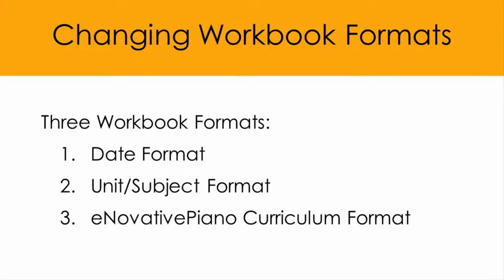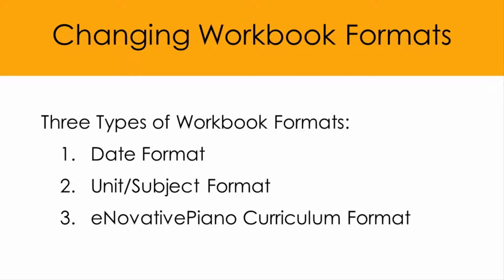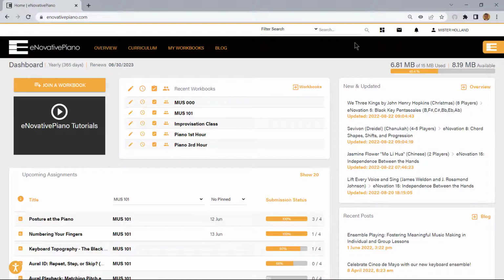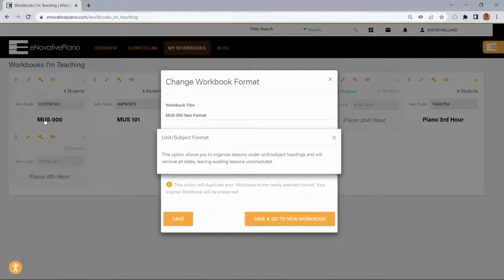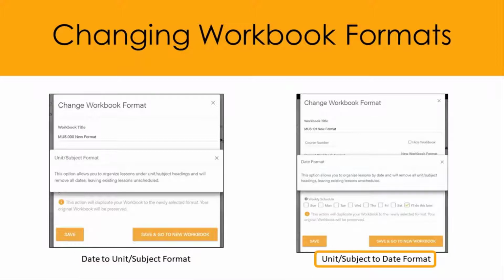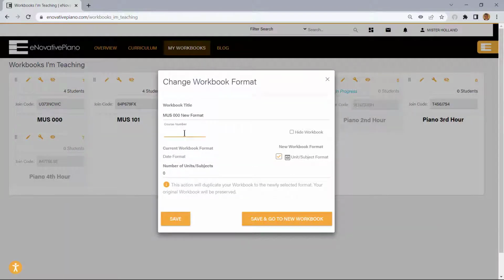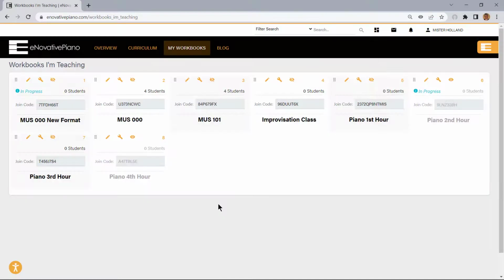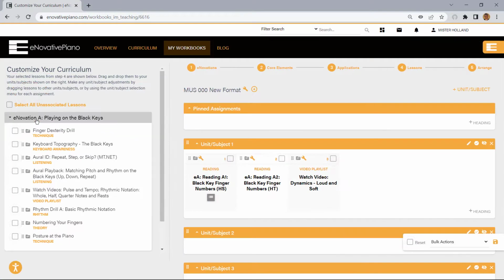Changing Workbook Formats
Convert your date format Workbook to a unit/subject format Workbook, or vice-versa.
Overview: 0:00 - 0:56
Changing Workbook Formats: 0:57 - 2:27
Join Codes and In Progress Workbooks: 2:28 - 2:53